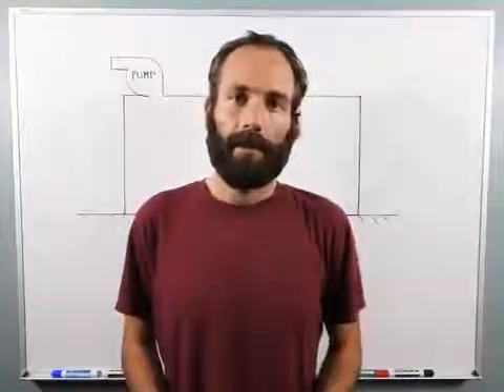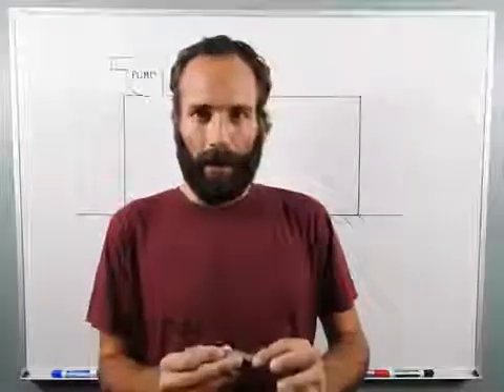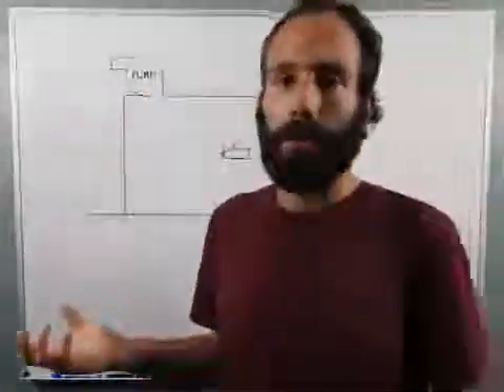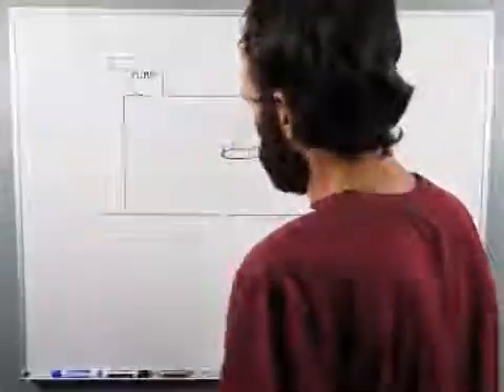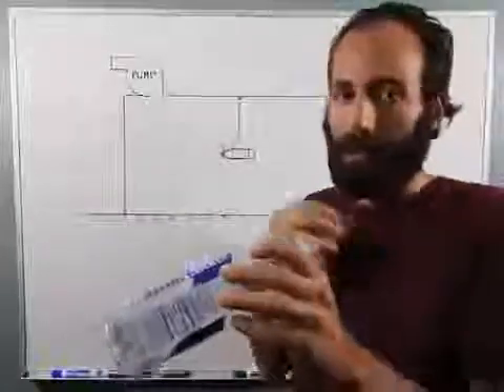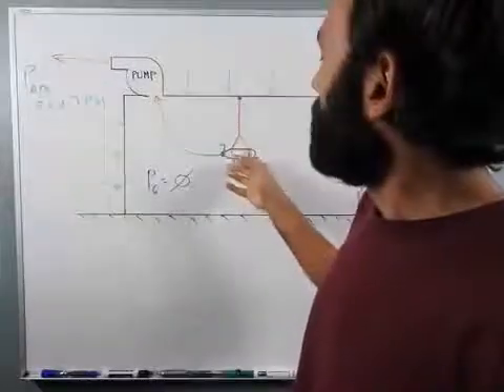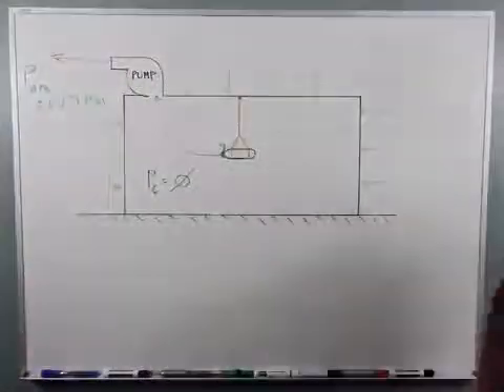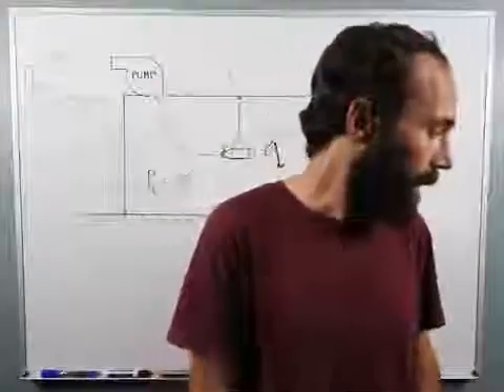Ball's Out Physics: Episode 5.1 - Propulsion in a Vacuum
Brian Mullin's page is no longer up, but when it was, this is what it said...

"Continuing from the action/reaction problem discussed in Episode 5, this episode looks at how a vacuum container constructed on Earth cannot accurately model an infinitely expanding Universe (Outer Space).

We are making such material available in an effort to advance understanding of environmental, political, human rights, economic, democracy, scientific, and social justice issues, etc. We the People believe this constitutes a 'fair use' of any such copyrighted material as provided for in section 107 of the US Copyright Law.